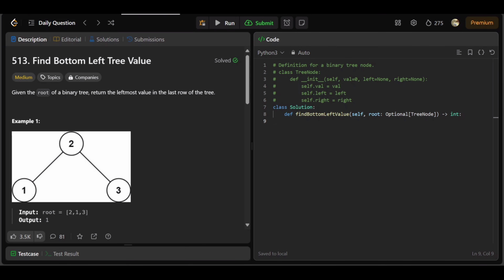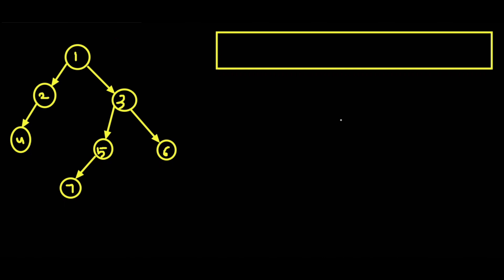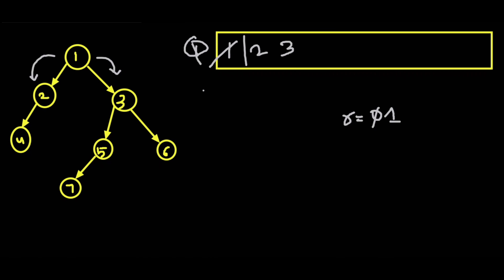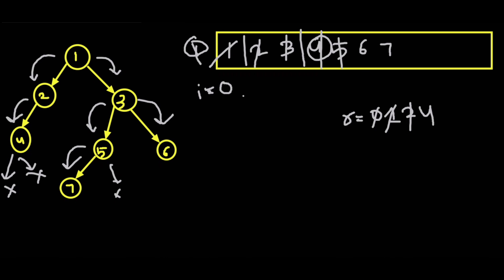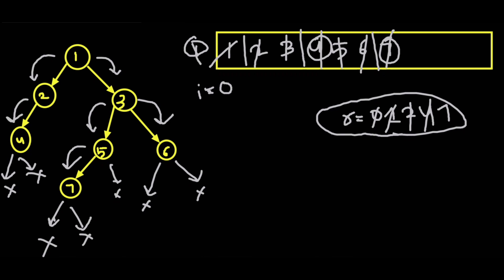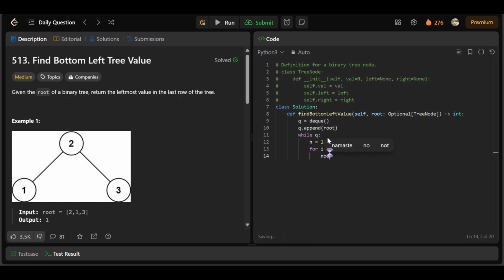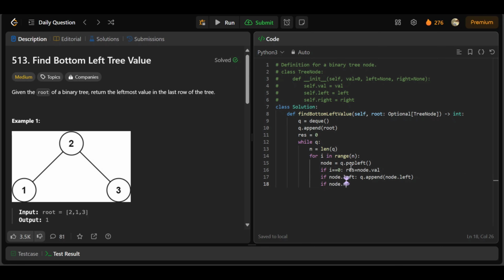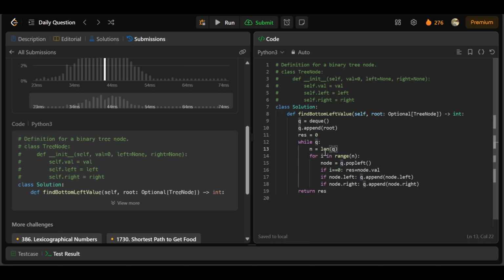513. Find Bottom Left Tree Value. leetcode daily challenge. code in description | 28-02-2024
TC: O(N) & SC: O(N) | 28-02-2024 leetcode daily problem using bfs and queue.
CODE:
class Solution:
    def findBottomLeftValue(self, root: Optional[TreeNode]) - int:
        q = deque()
        q.append(root)
        res = 0
        while q:
n = len(q) TC:O(n) = SC
            for i in range(n):
node = q.popleft TC:O(1)
                if i==0: res=node.val
                if node.left: q.append(node.left)
                if node.right: q.append(node.right)
        return res